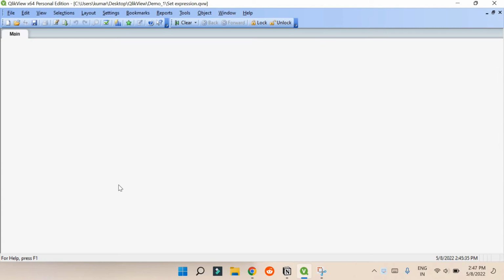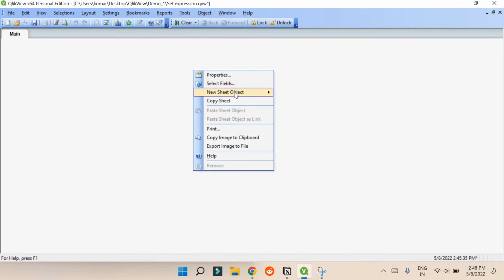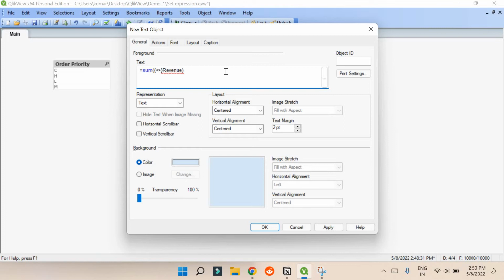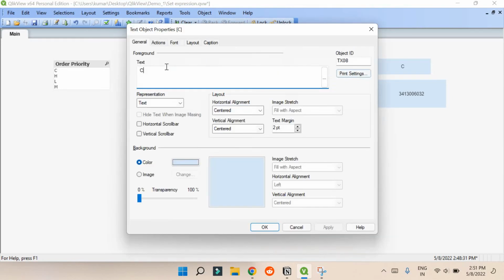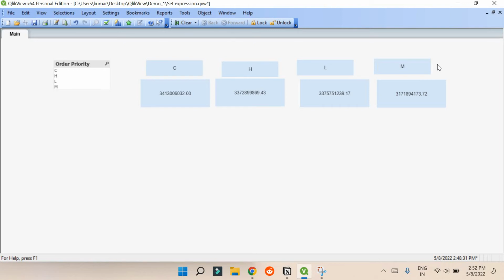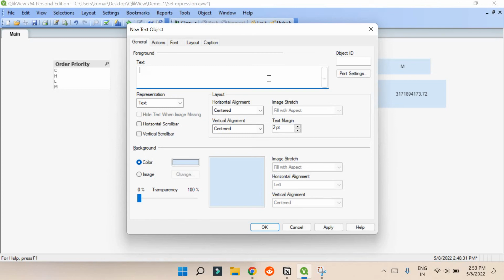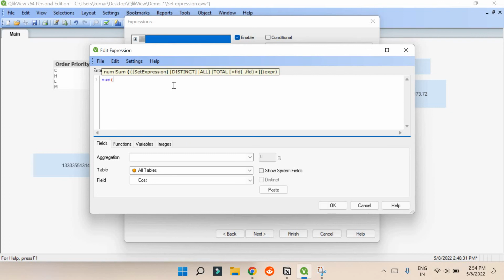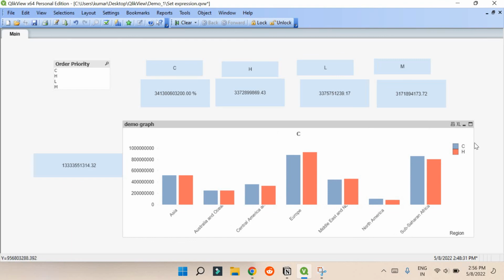Set expression in Chart and Text objects in QlikView🍀|| Part 18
This video is about the following things:
1. How to use the set expression in QlikView?
2. How to create a chart using the set expression in QlikView?
3. How to create a Text object using the set expression in QlikView?
4. How to ignore certain fields in QlikView (Useful for MTD, YTD, WTD)?

We will talk more about MTD, YTD, and WTD in upcoming videos.